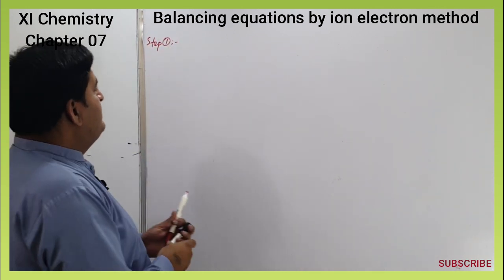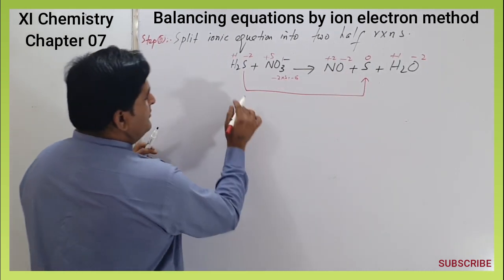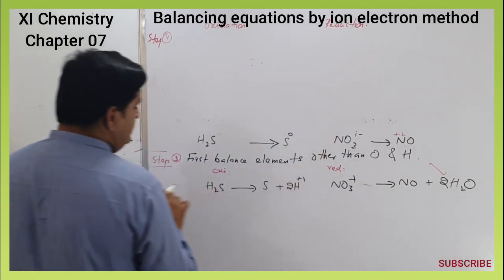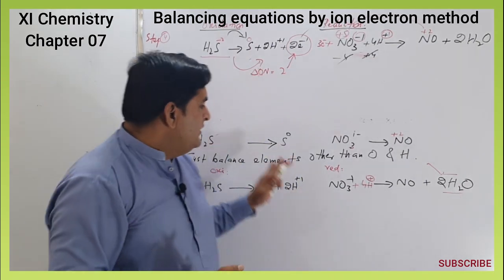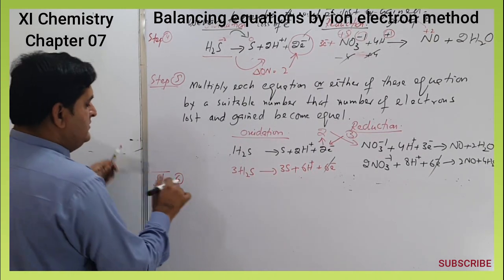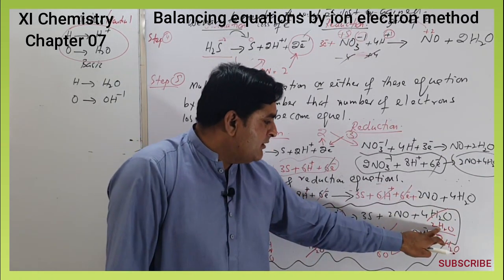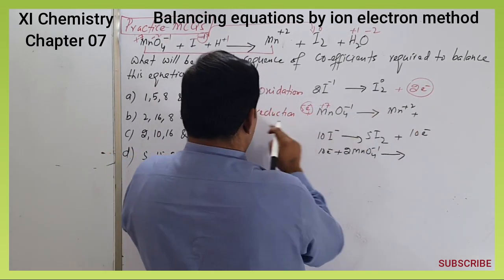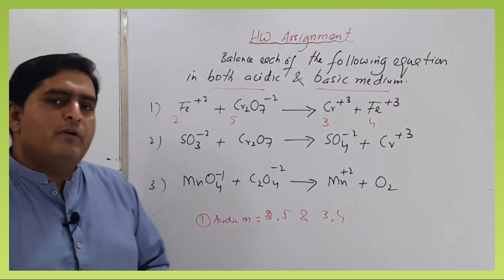Redox Reactions || Balancing equations by ion-electron or Half reaction Method || JEE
easy way to balancing chemical equations  by ion electron method
oxidation and reduction equations
balancing chemical equations practice worksheet
balancing equations examples
balance redox
ion electron nmethod of balancing equations
Balancing equations by ion electron method in acidic medium
Balancing equations by ion electron method in basic medium
Balancing equations by ion electron method in neutral medium

Sir Rajesh Jemlani
Rajesh Khemlani
EasyChem
easychem
EasyChem By Sir Rajesh Jemlani
EasyChem By Sir Rajesh Khemlani
Rajesh Jemlani